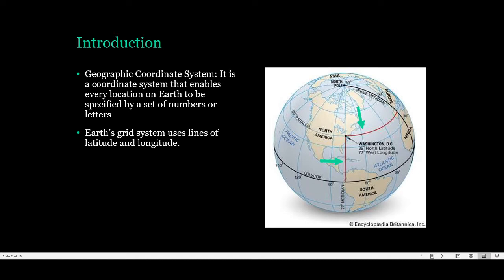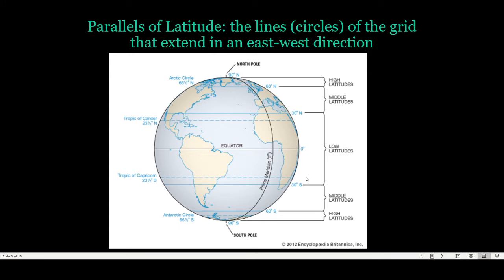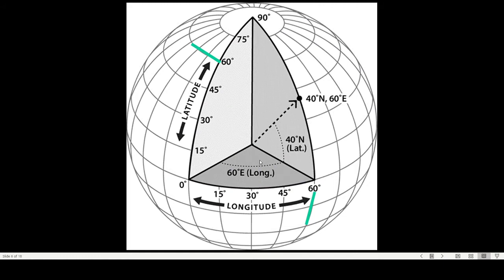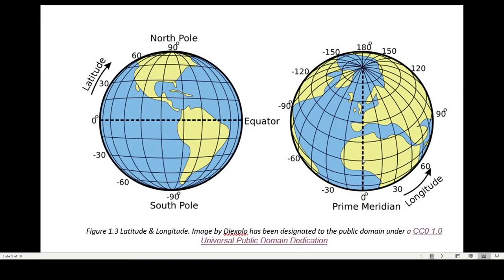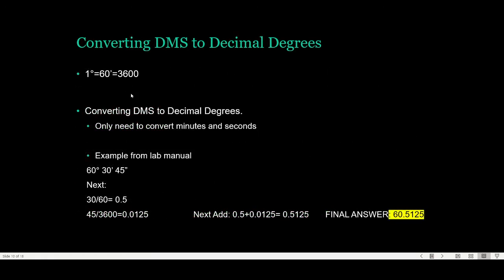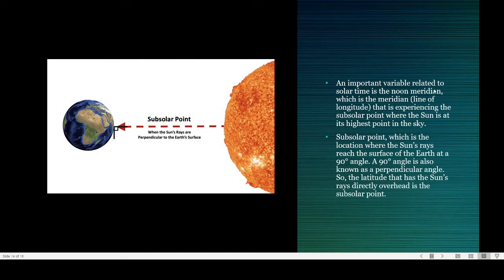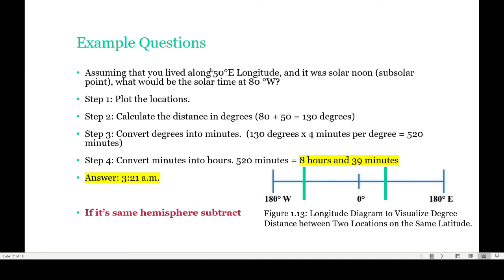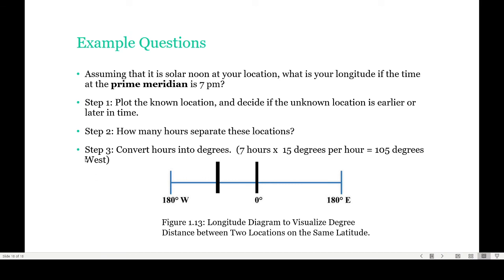Earth's Geographic Grid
This video will help you with Lab 1.